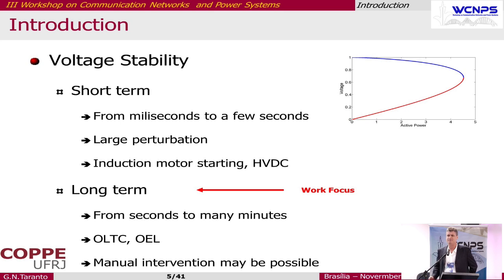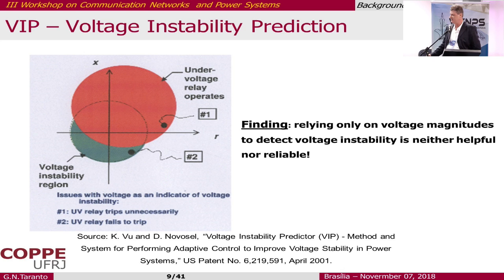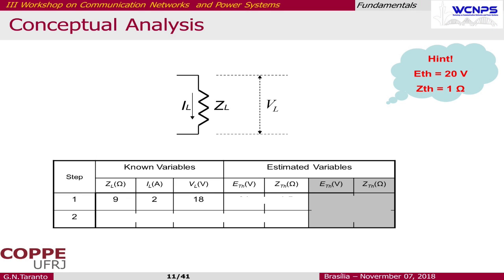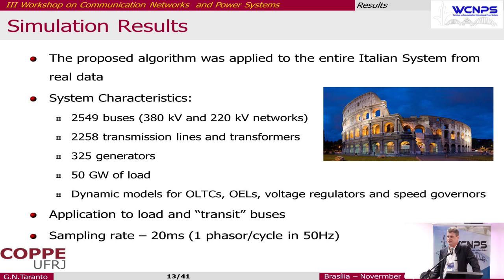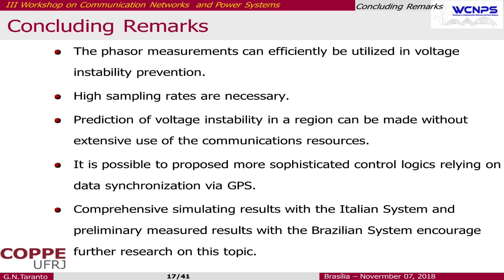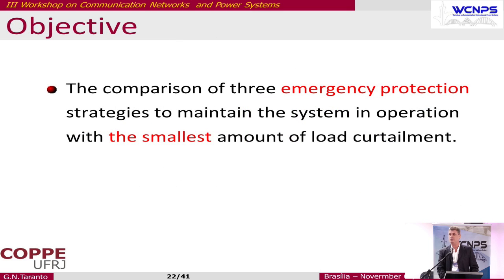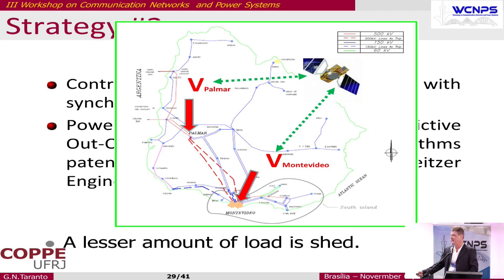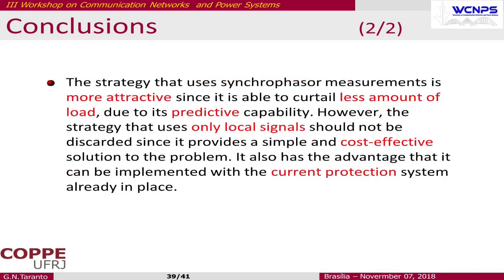Application of Synchrophasors in Modern Power Systems